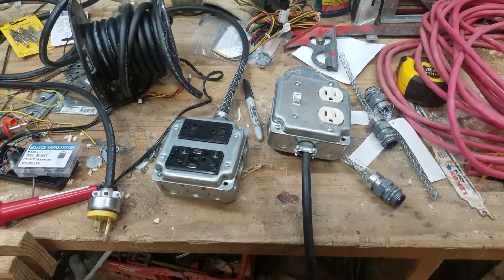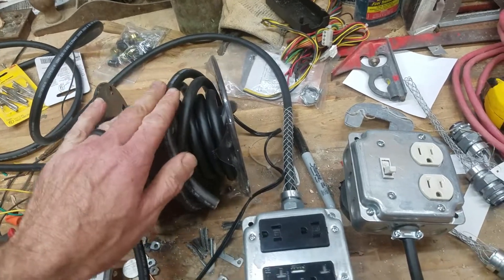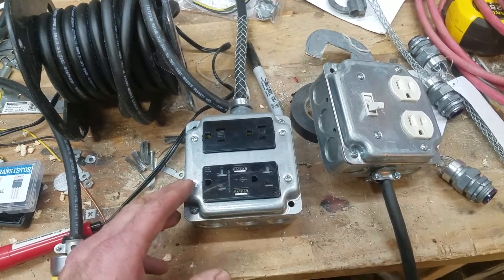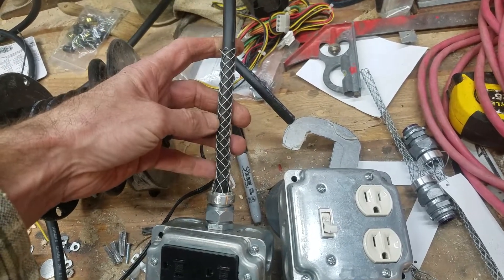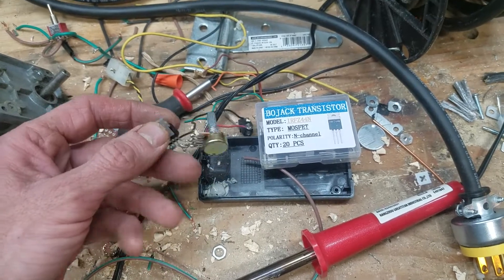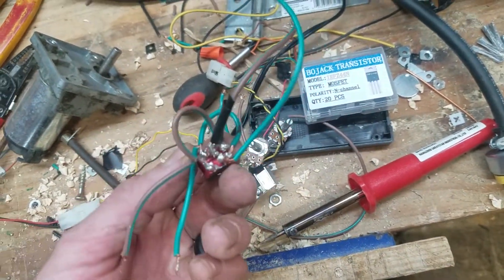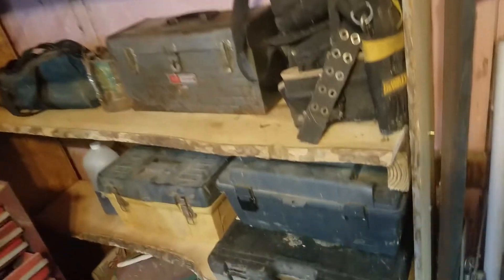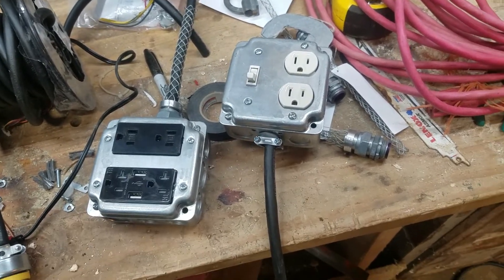HomeMade Extension Cords and DC speed Controllers: what I did this weekend #2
Another episode of  "what I did this weekend "

the Extension cord Idea came from Wranglerstar's YouTube channel.